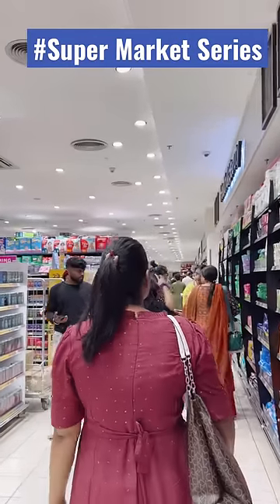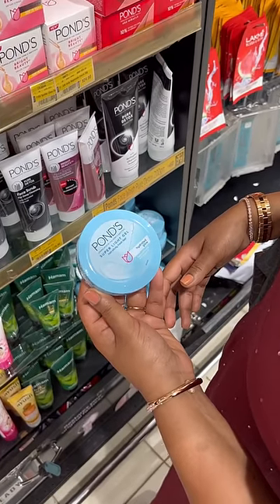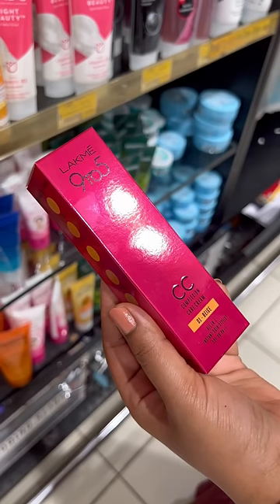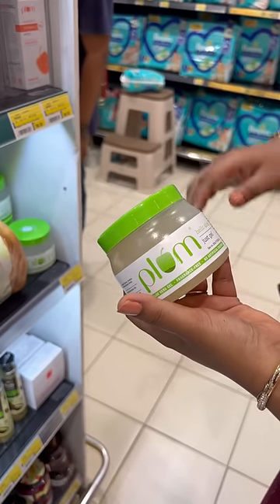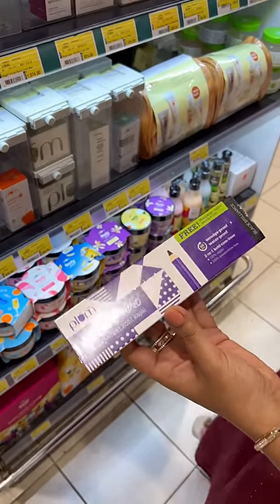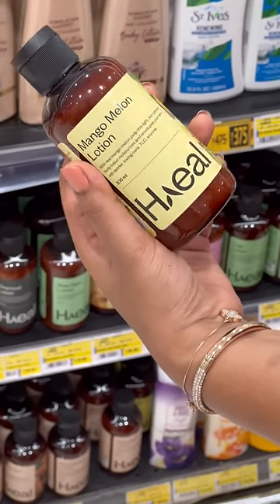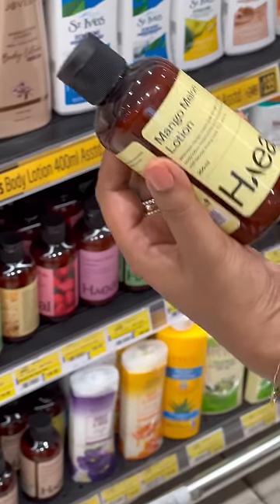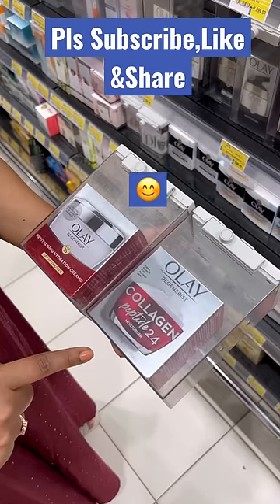😍SuperMarket പോവുമ്പോൾ എന്തായാലും വാങ്ങിച്ചിരിക്കണ്ട BEST Products😍